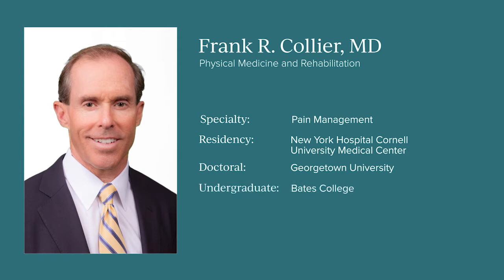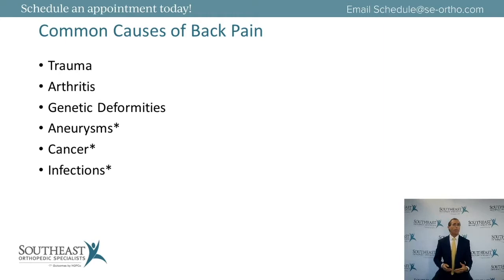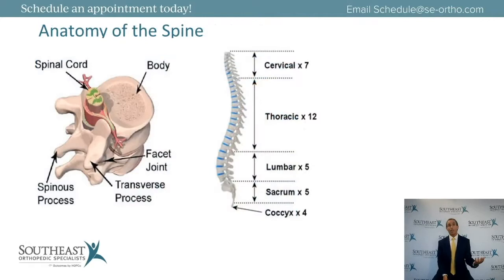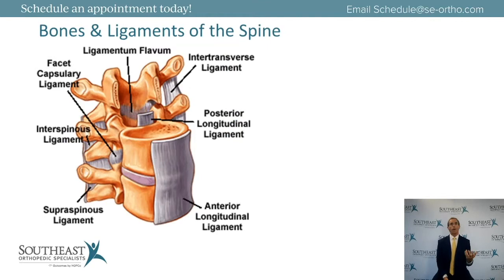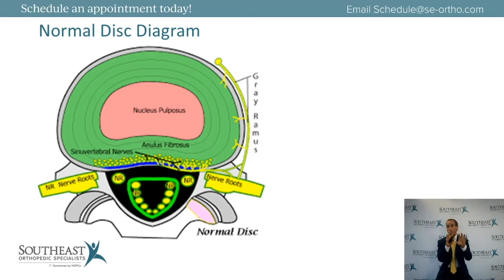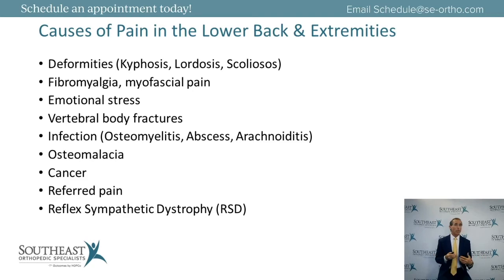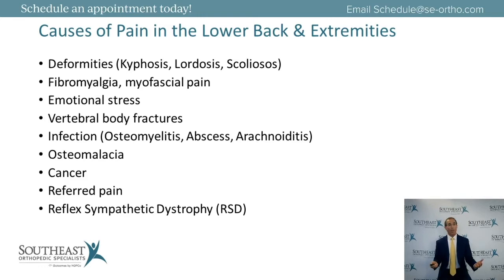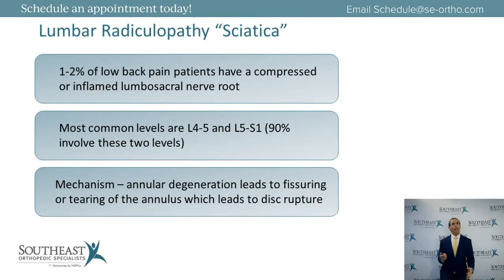Causes of Back Pain & New Treatment Options w/ Dr. Frank Collier | Southeast Orthopedic Specialists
In this interactive seminar, Dr. Frank Collier discusses the most common causes of back pain, including sciatica, herniated discs and spinal stenosis.  He also discusses the latest advances in non-surgical treatment options.